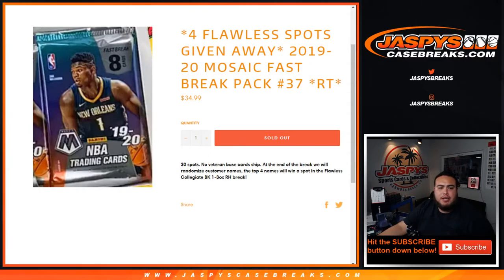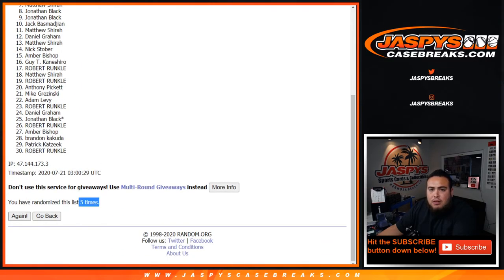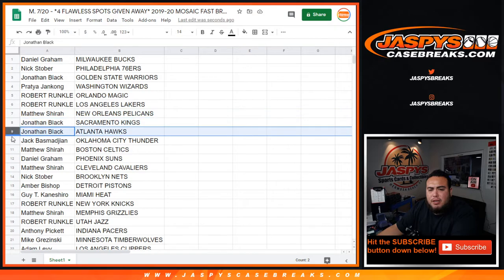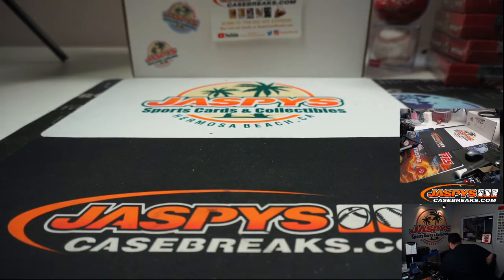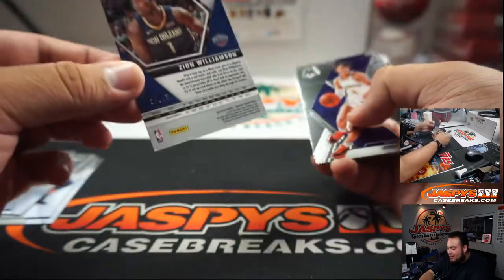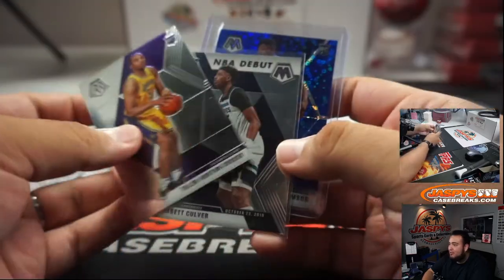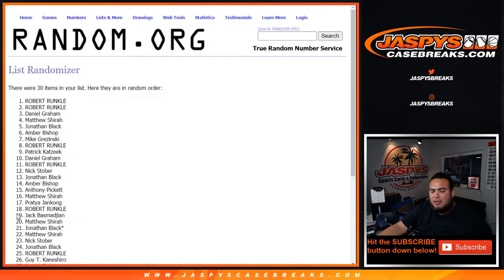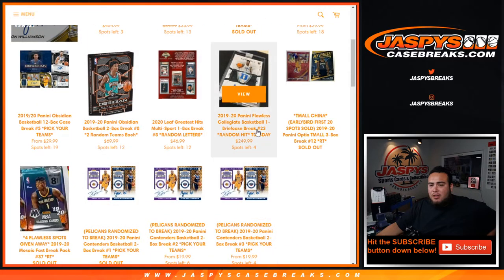M. 7/20 - *4 FLAWLESS SPOTS GIVEN AWAY* 2019-20 MOSAIC FAST BREAK PACK #37 *RT*